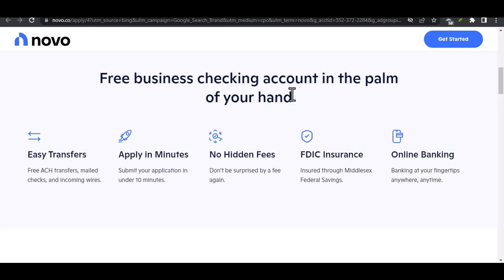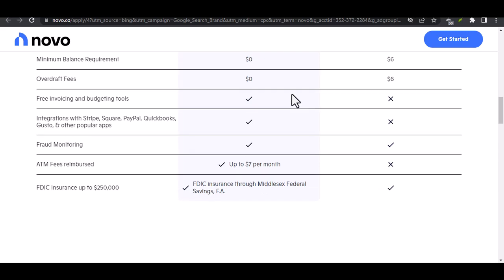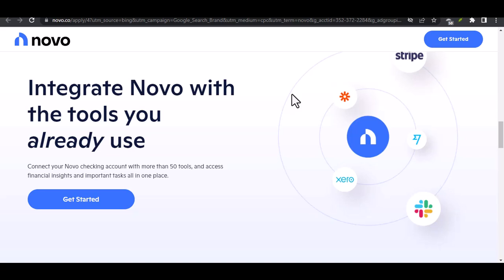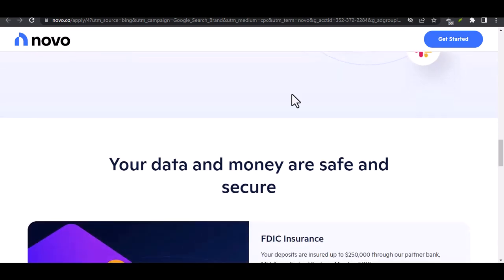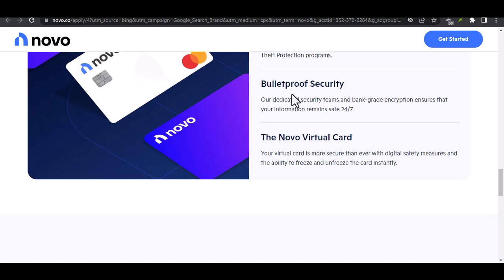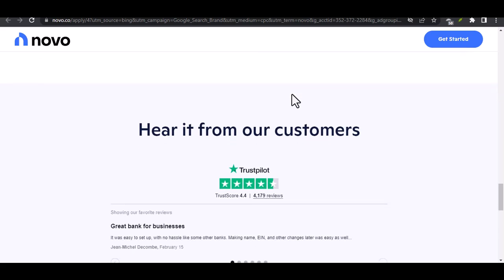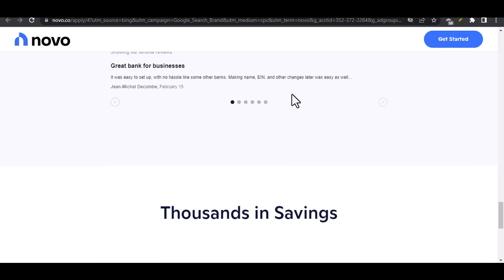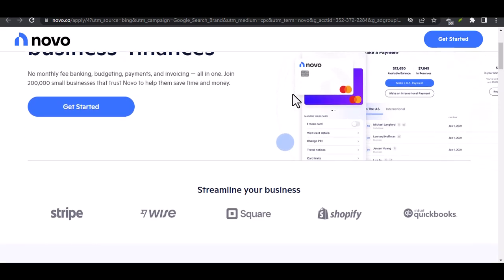How do I transfer money to Novo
In this video we talk about How do I transfer money to Novo